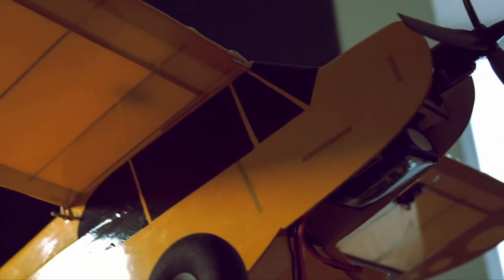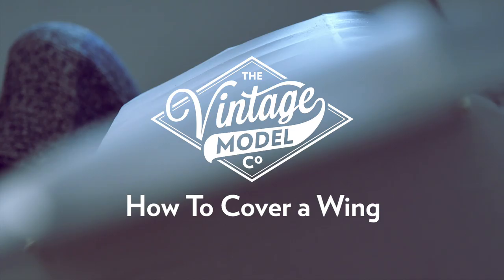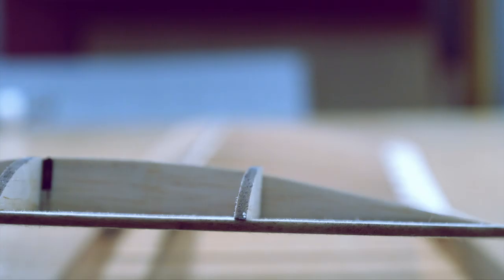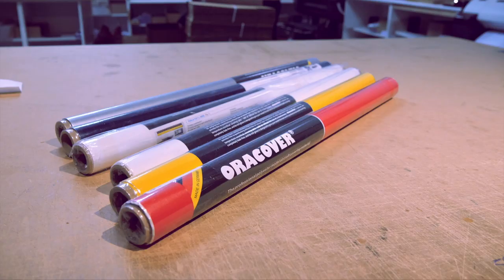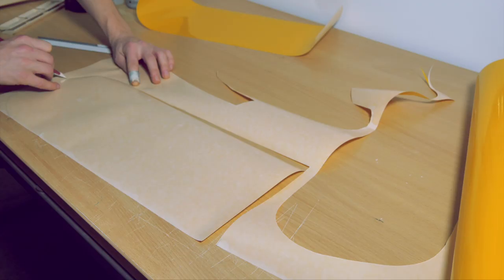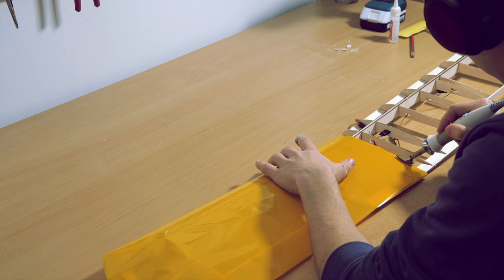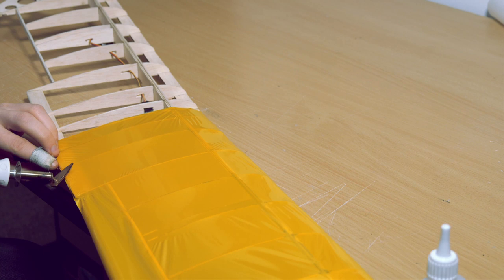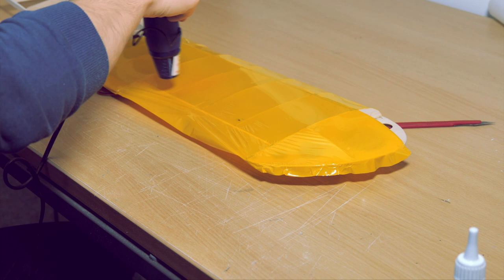How to Cover a Model airplane with Covering Film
Let's cover a model aircraft wing! Here is how to use Oracover, Monocote or any other shrinking covering film for model aircraft and aero modelling in general.
The Vintage Model Co was formed to bring back balsa; by combining the old with the new, we produce kits that are beautifully designed, precision laser-cut, and thought-out. It’s affordable, easy to get into, and fantastic fun. We’re now the biggest flying models manufacturer in the UK.